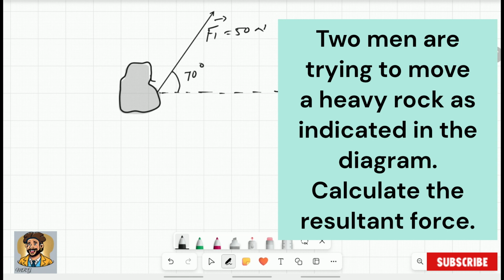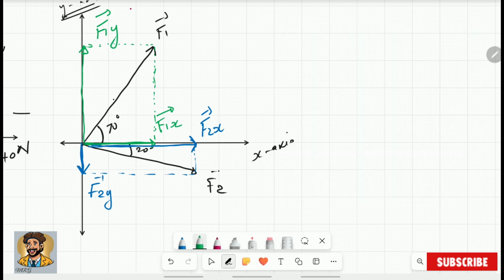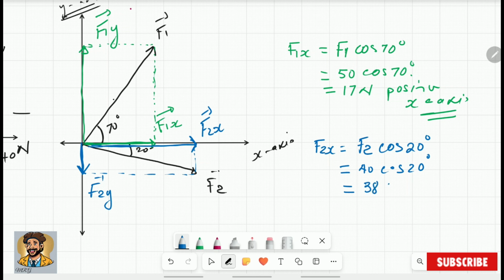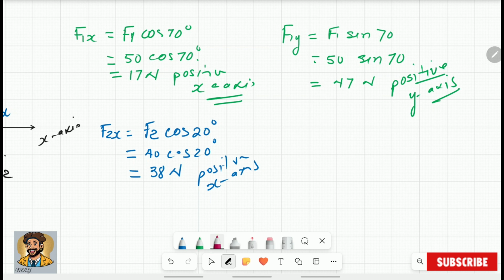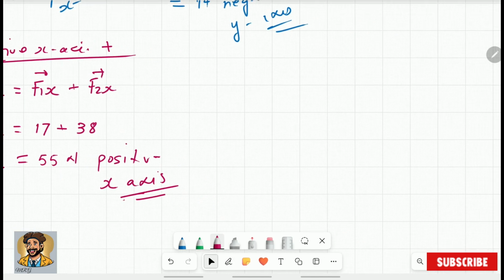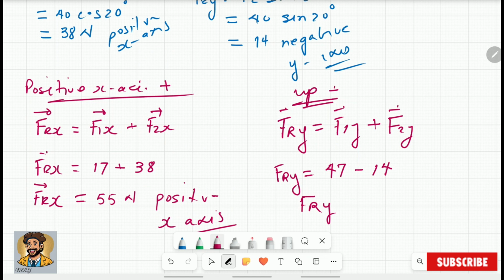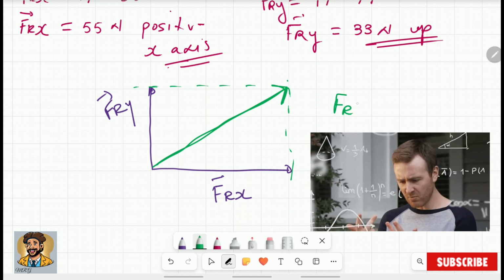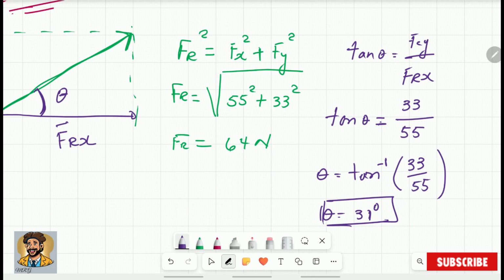How to use the component method to calculate the resultant vector. (Live)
This video was recorded as it was explain to the learners.